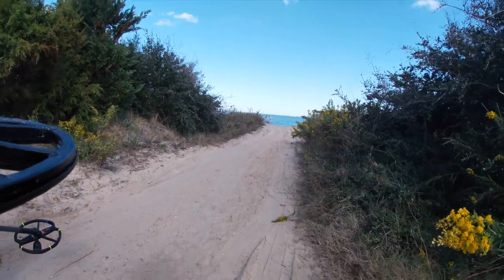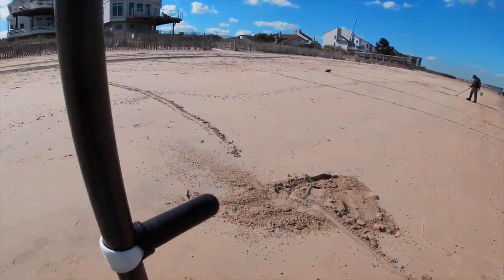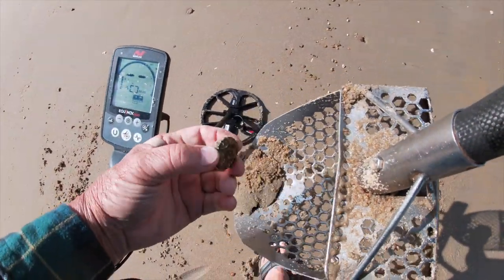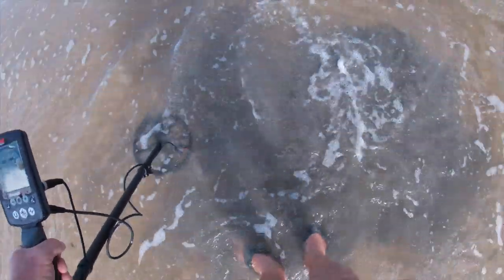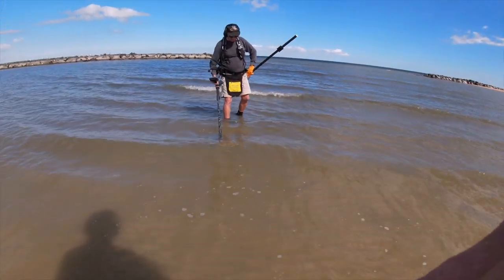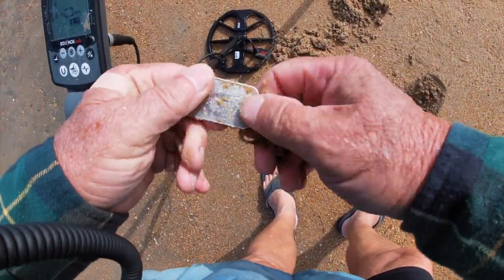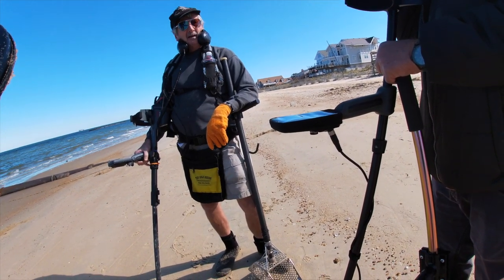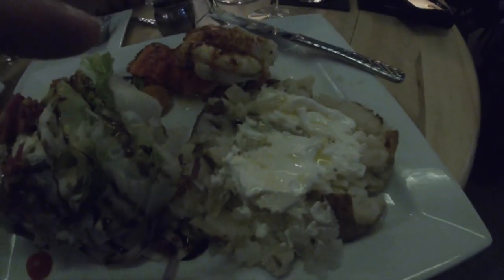Allan - Denny and i take a bay spin today: oct 24th 2019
it was a nice day to be spinning

see you tomorrow - land of nada

Stavrscoop
go pro hero session camera